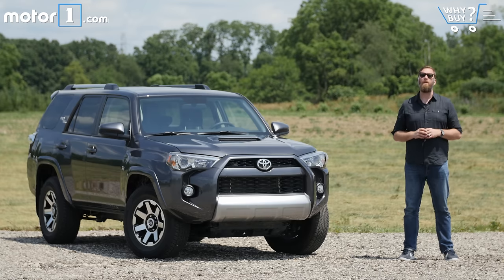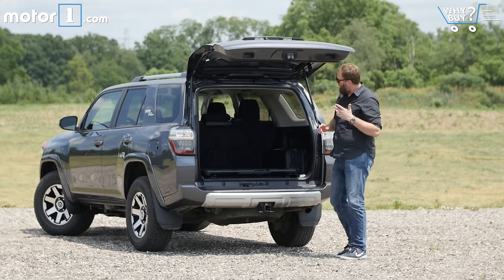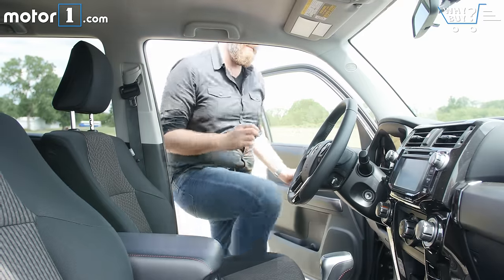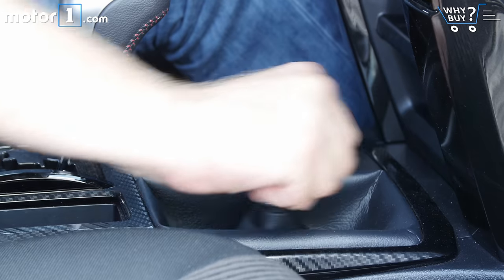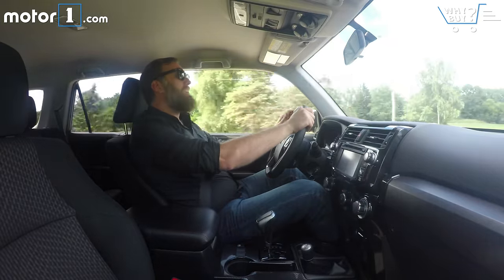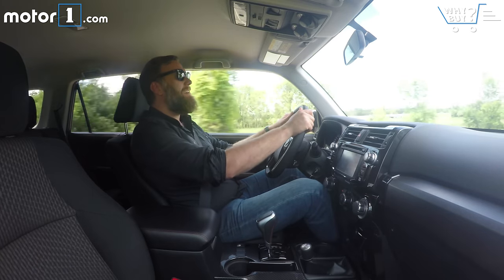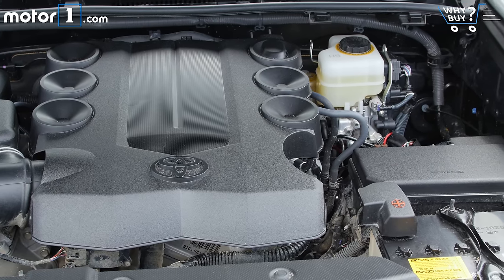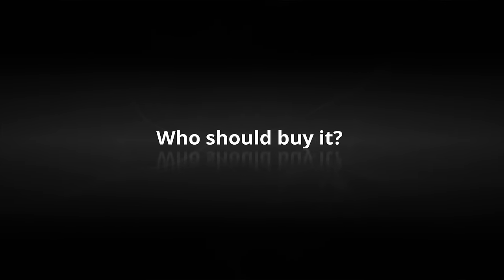Why Buy? | 2017 Toyota 4Runner Review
Motor1 Executive Editor Seyth Miersma takes Toyota’s oldschool 4Runner for a spin to see how it holds up in 2017.

Some might call the 2017 Toyota 4Runner an anachronism: A vehicle built during a time when SUVs were more like trucks, less like cars, and far less-well suited for the mainstream than today.

Those descriptors are true, but they cut both ways. Today, if you’re looking for a rugged, simple SUV with true off-road ability and with the potential to carry five (or more), people, well, you’re looking at a short list. With body-on-frame construction, a solid rear axle, and a rough powertrain, the 4Runner is either exactly what you want in a vehicle, or nothing like it.

I couldn’t help feeling somewhat charmed by Toyota’s aging off-roader – who doesn’t love something this purposeful? And while our Why Buy? series is designed to evaluate vehicles within the context of their current day competitive sets, I often found myself offering a bit of praise for the old girl, despite obvious weaknesses.

Watch the whole video above, and don’t miss out on future episodes, every Thursday, on our YouTube channel.

SPECIFICATIONS:
Engine: 4.0-Liter V6
Output: 270 Horsepower / 278 Pound-Feet
Transmission: 5-Speed Automatic
EPA Fuel Economy: 17 City / 20 Highway / 18 Combined